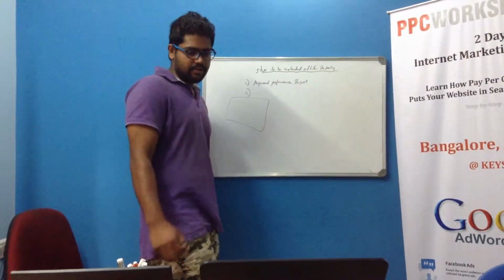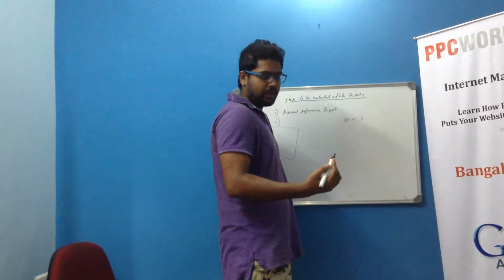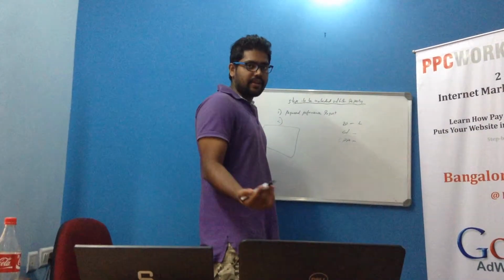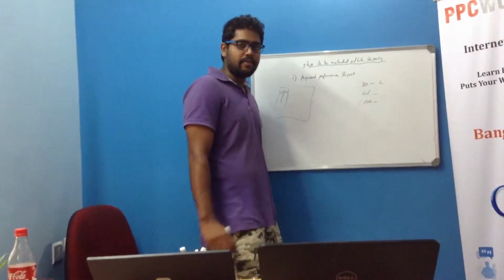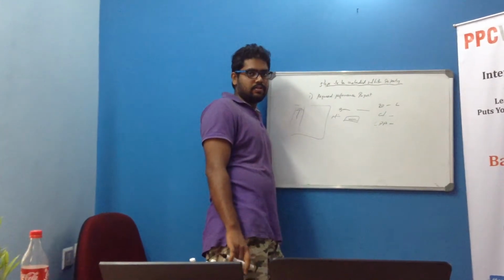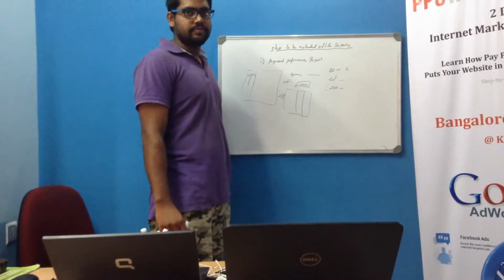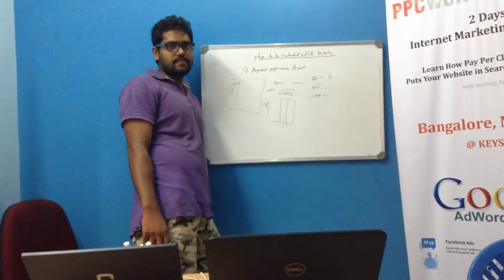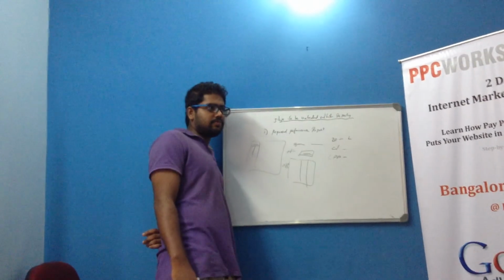Adwords Training on PPC Performance Reporting Structure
Real-time discussion with PPC training course students on Google PPC AdWords Reporting Structure for Clients or Management. Knowing WHY you're doing is very important in order to help increase everyone's productivity. (Use Headphone)

For digital marketing (SEO, PPC Google AdWords, Social Media, Google Analytics) training needs for Individual or Corporate either online or offline, please contact through mail; or call landline; 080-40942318

A Digital Marketing Learning & Imparting Program. Produced by Ranjan Jena (Founder & CEO, eMarket Education)
Note: New Videos are promoted in eMarket Education channel, and have been stopped in OnlinPaidLook channel, to maintain a single point of contact for all latest videos from Ranjan Jena for digital marketing learnings.

(Digital Marketing Training Institute: Offline & Online | Individual, Corporate & Colleges)
#912/D, 1st Main Road, Ashraya Towers, S T Bed, Koramangala, Bangalore - 560034 (Karnataka).

Produced and broadcast in Public Interest towards digital marketing learning & awareness.

This content is available for mass viewing only through this platform or through any other platform as presented by eMarket Education from time to time. Any un-authorised download of this content for any personal or commercial use is restricted. Un-authorised use of the content or any part of the same for mass viewing or broadcast or use in other productions without written permission of the producer is illegal and may violate copyright laws.